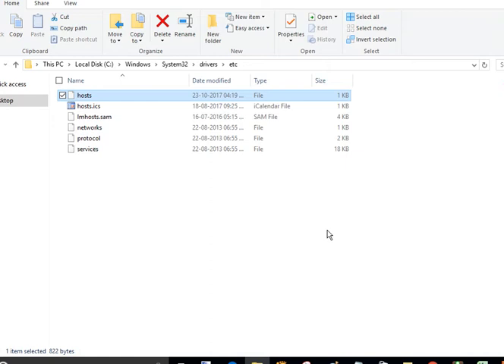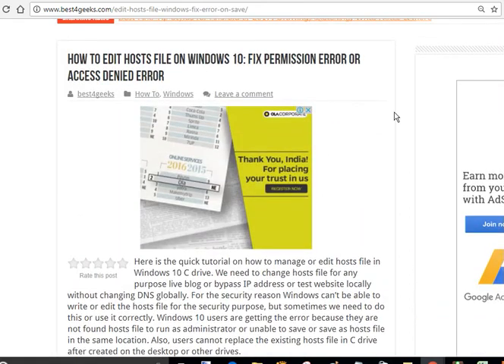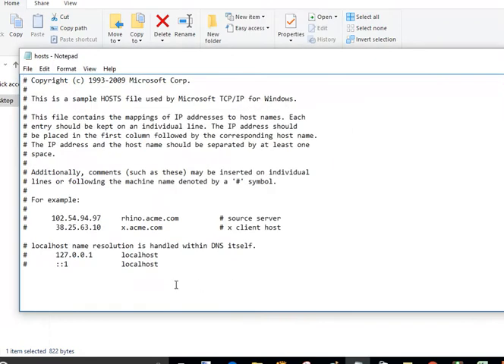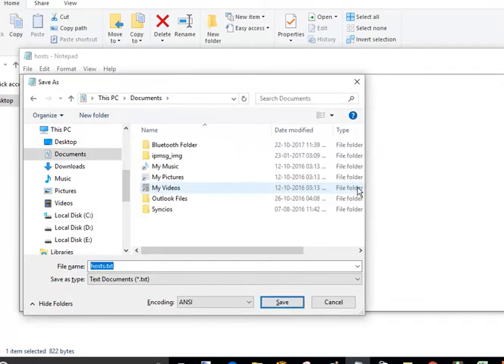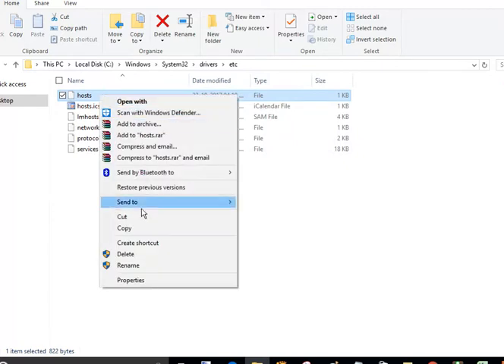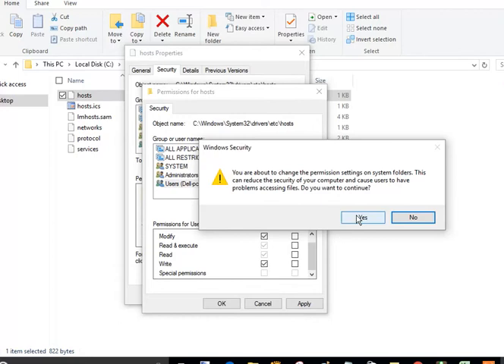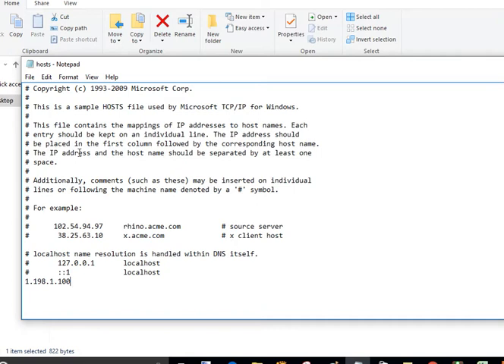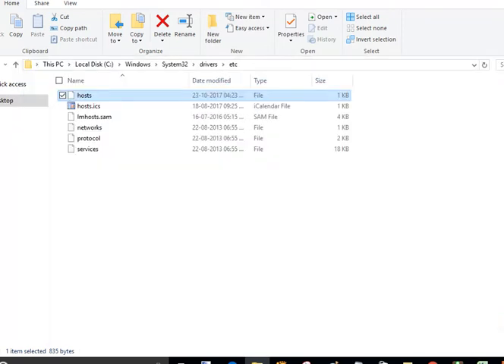Edit Host file in windows 10: Fix Error and Permission [Quick Fix]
learn how to change, Edit or Save Hosts file in windows 10 without errors or Access Denied

You don’t have permission to save in this location.
contact the administrator to obtain permission.
would you like to save in my documents folder instead?